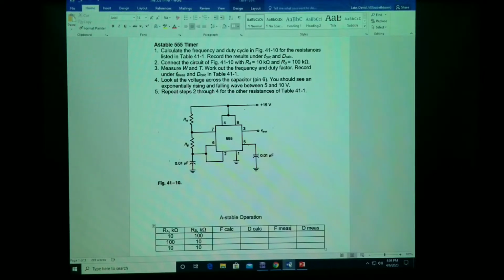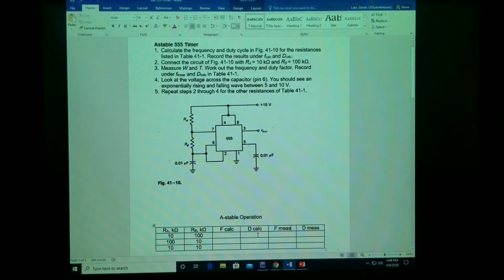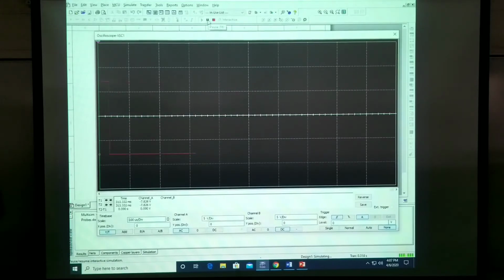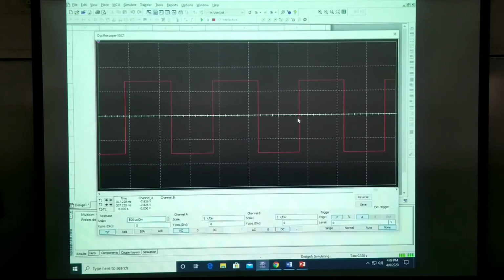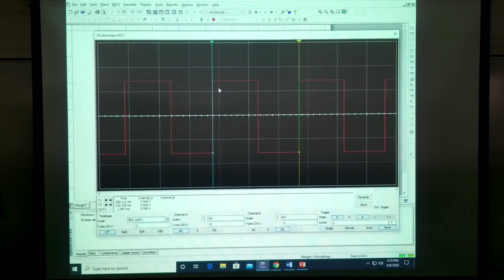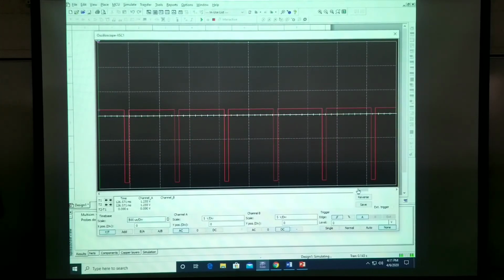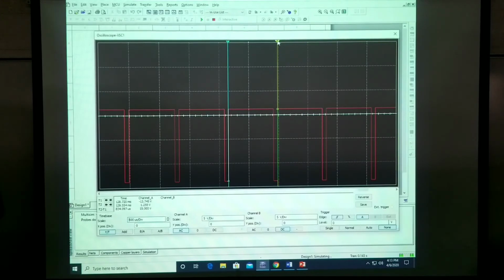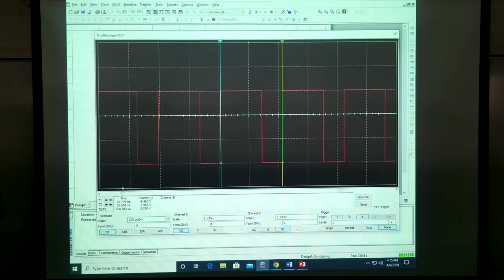Dev2 lab3 pt1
ECTC Devices 2, Lab 3, part 1 (Astable 555 timer)